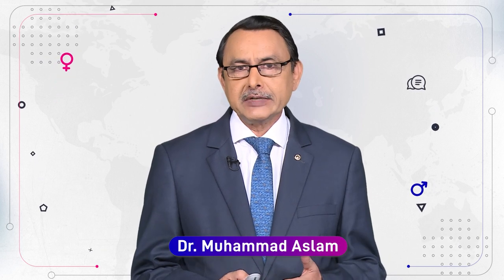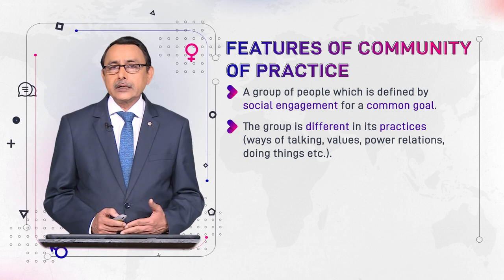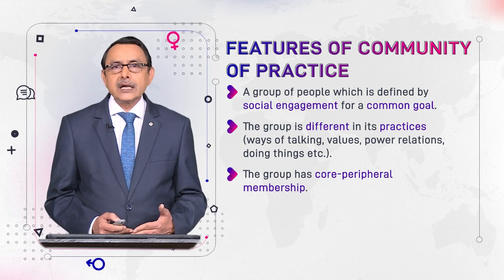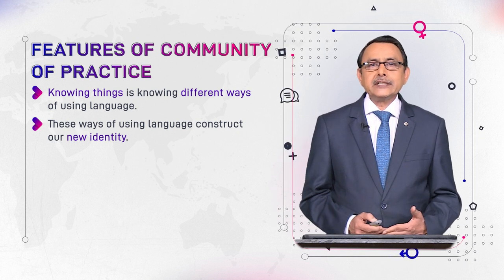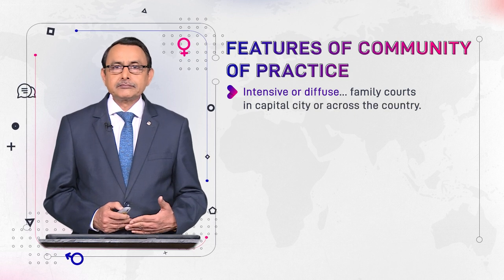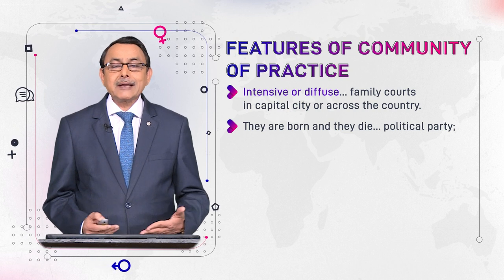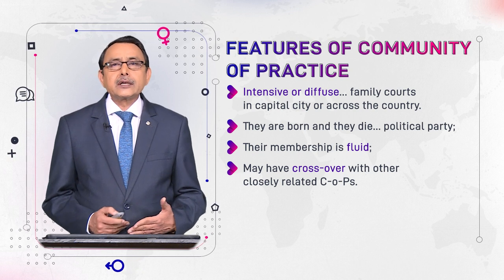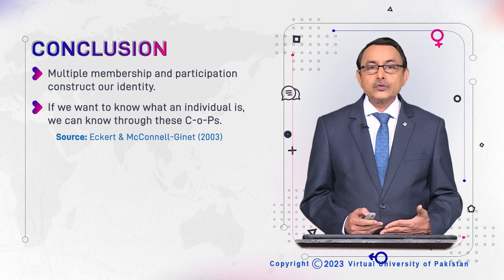Features of Community of Practice | Language and Gender | ENG527_Topic046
Topic046: Features of Community of Practice
by Dr. Muhammad Aslam